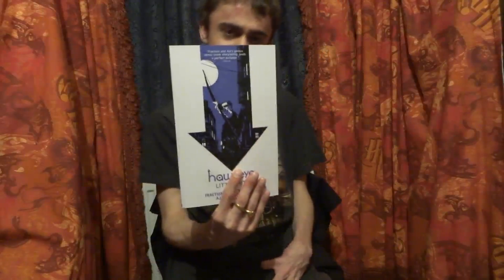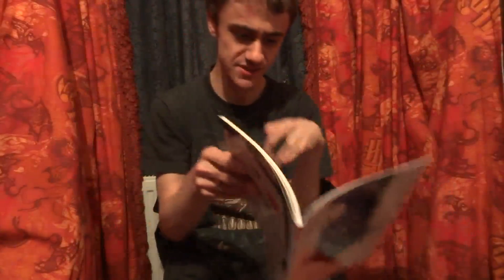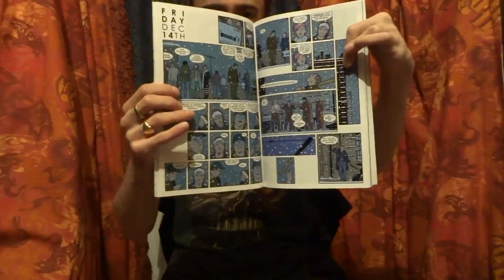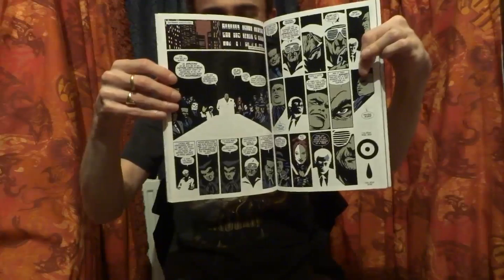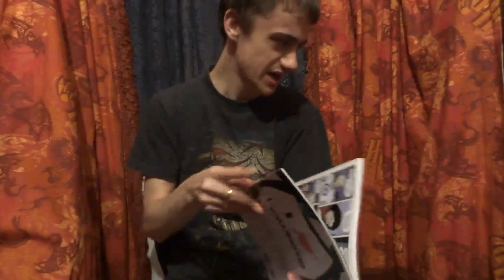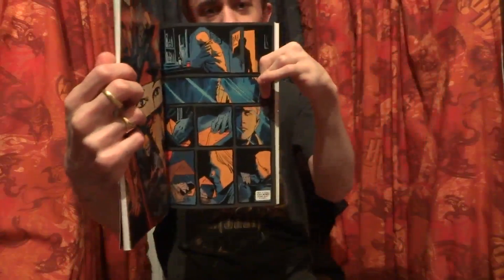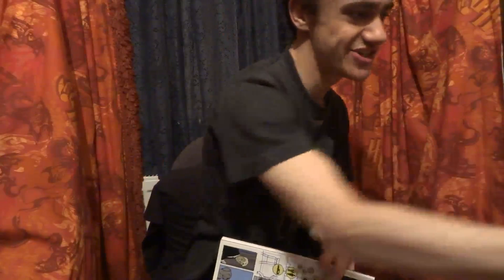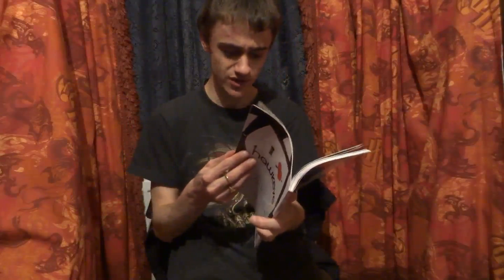Marvel Review | Hawkeye Vol 2 Little Hits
In this review video, I give you my thoughts on Matt Fraction's Hawkeye Hawkeye Volume 2: Little Hits; this series is written by Matt Fraction with this second volume being illustrated by Steve Lieber & Jesse Hamm, David Aja and Francesco Francavilla and is published by Marvel Comics. Thank you, everybody, for watching I hope you all enjoy the video :).

Link to the YouTube comic book community Facebook group